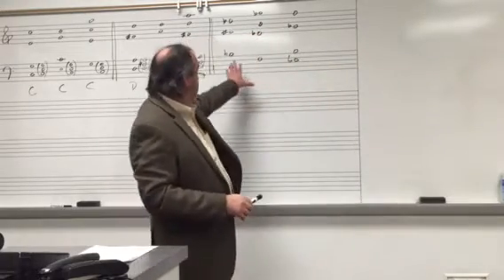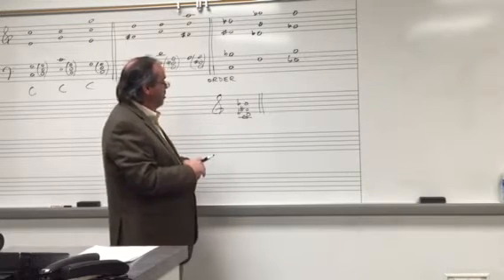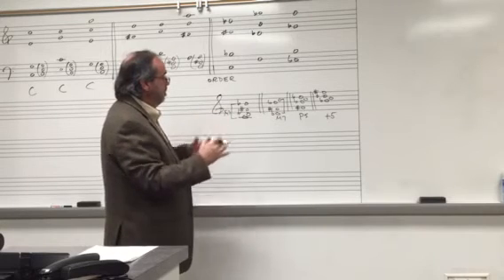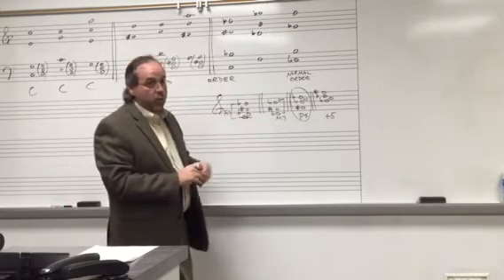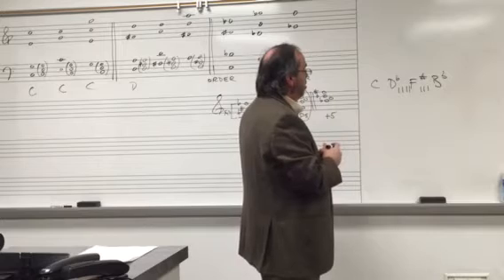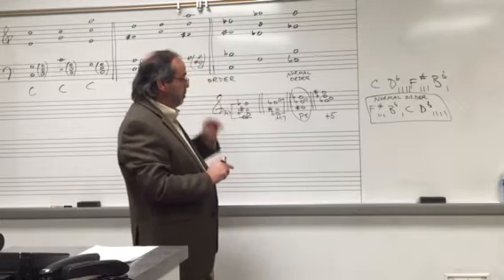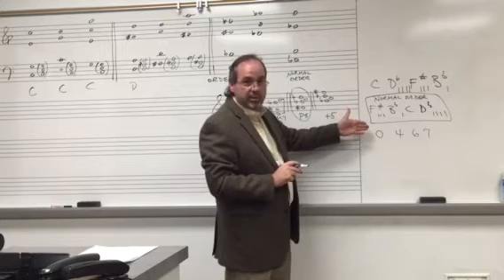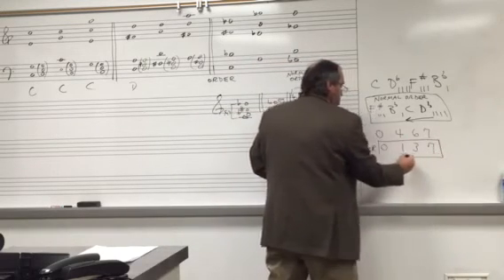Set theory- reducing to prime form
Dr. Mike Rogers explaining set theory to students at Abilene Christian University